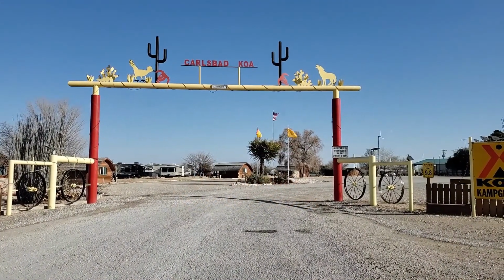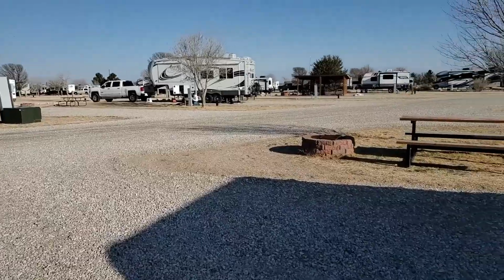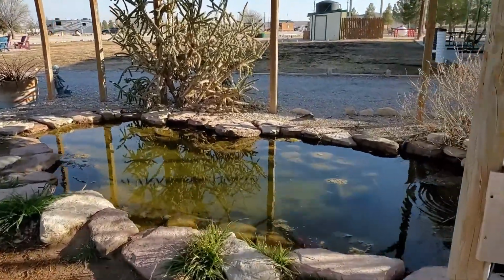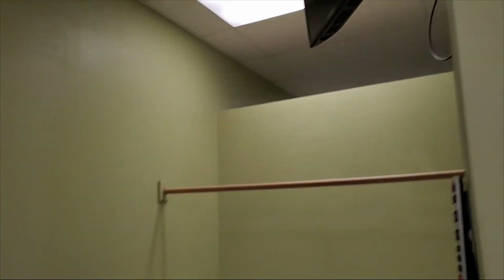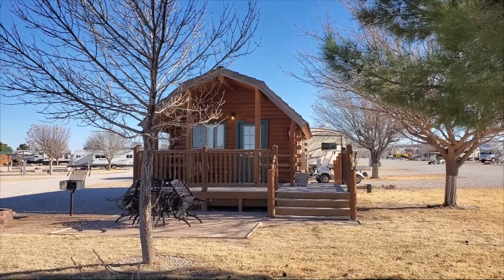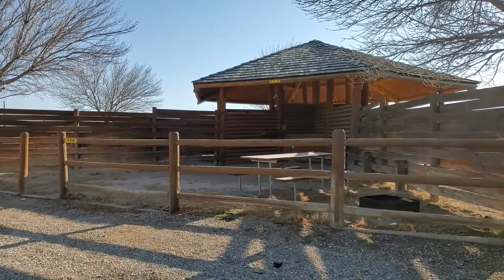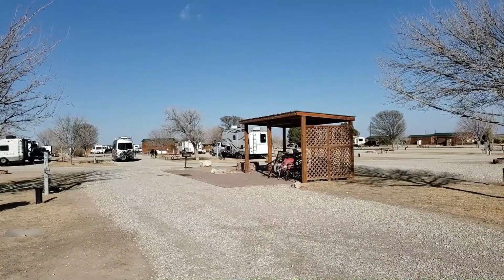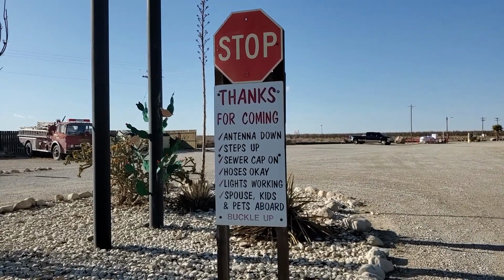Carlsbad KOA Holiday | RV Campground Tour | Carlsbad, New Mexico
The Carlsbad, NM KOA is located just a few miles north of Carlsbad. It's about 45 mins from the Carlsbad Caverns and an hour from Roswell, New Mexico. The resort is quite large, with lots of pull through sites, tent sites, and cabins. It also has a large store, a coy pond, group fire pit and games areas, plus clean bathrooms and laundry. And best yet, it's pet friendly.

Check in: February 26, 2021
Check out: March 3, 2021

For more on full-time travel trailer/RV Living stories, tips, tricks,

RV Gear we recommend (shop by category):

Video Gear:
Phone: Samsung Galaxy S10+
Gimbal: DJI Osmo Mobile 3 Combo
Point & Shoot: Panasonic Lumix DC-ZS80
Drone: DJI Mavic Mini
Time Lapse: Go Pro Hero 5